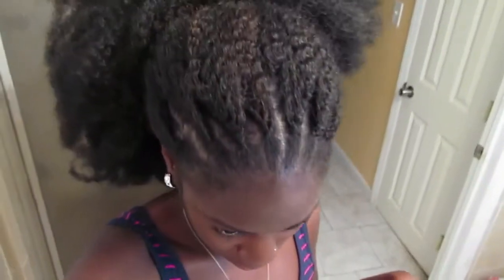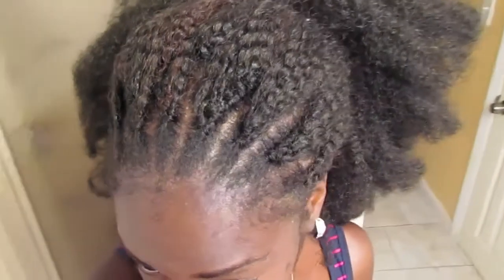Crochet Braids (The Trilogy) THE PUFF (4)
My puff
Nina Kinky Mali Hair 3 and 3.4 packs